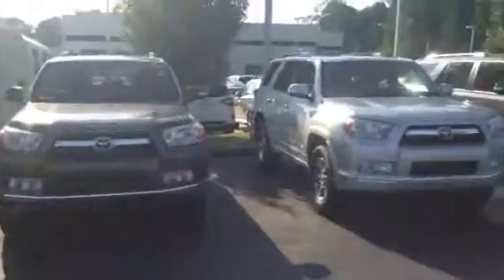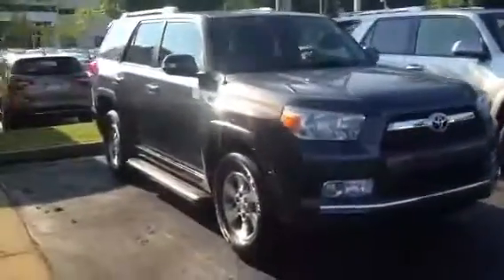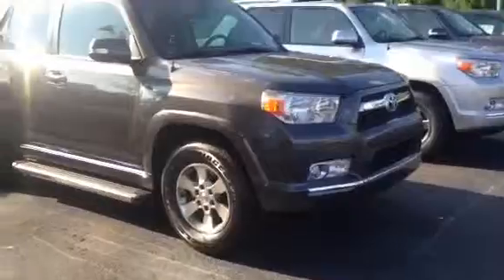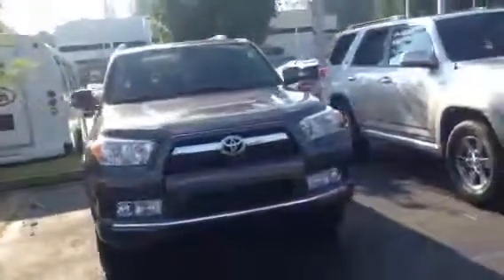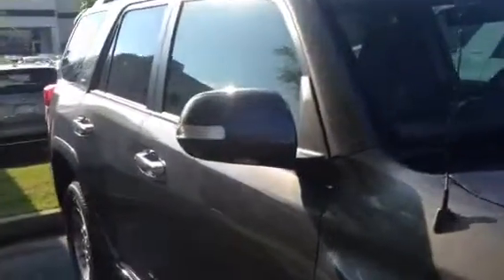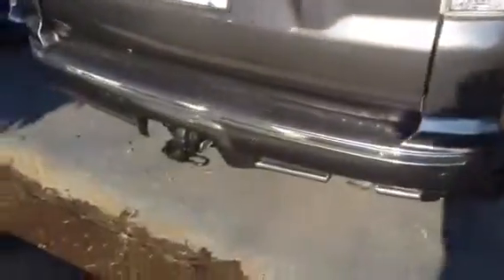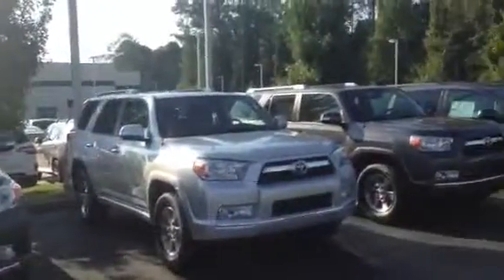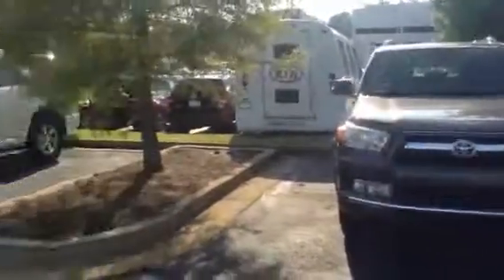2013 4-Runner Review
Demonstration of 2013 Toyota 4 Runner by Ryan Lane at LaGrange Toyota